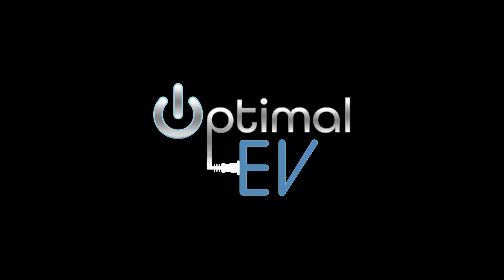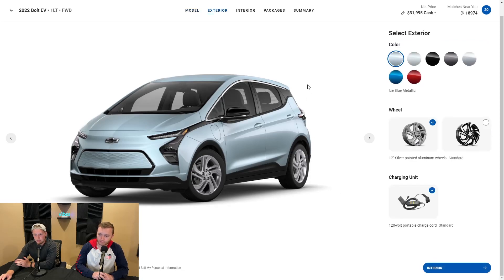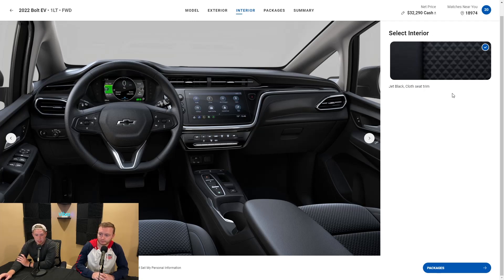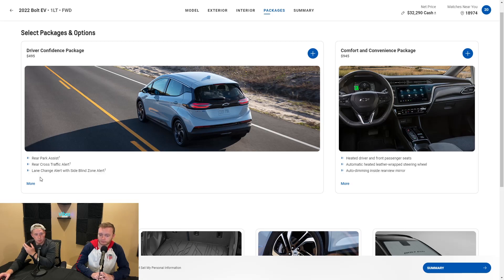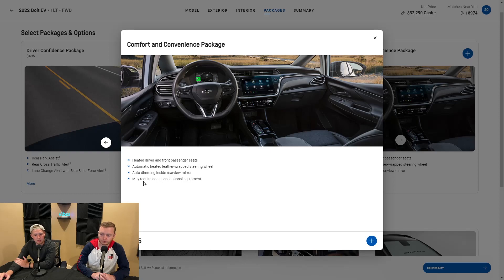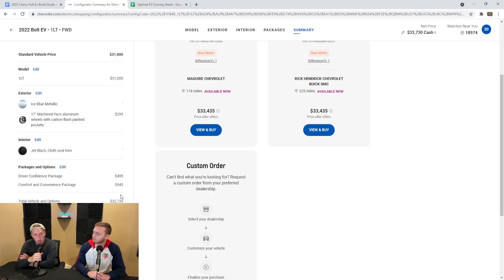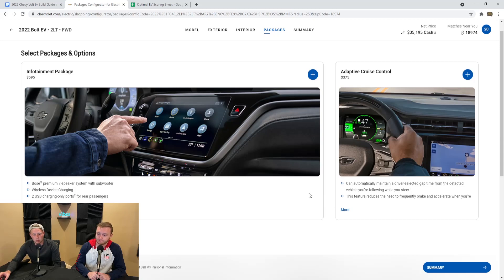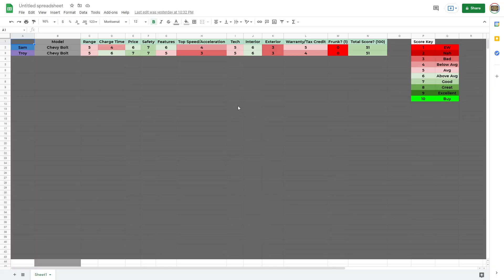NEW 2022 Chevy Bolt EV Build Guide and Rundown: 1LT vs. 2LT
Hey everyone, this video is for anyone out there looking to build out a new 2022 Chevy Bolt EV. We go over the major details of the car and discuss what we think of the included features as well as any additional packages available for the vehicle.

Introduction: 0:00-0:30
Build Start: 0:30-1:30
Highlights 1LT vs. 2LT: 1:30-2:02
1LT Exterior: 2:03-3:30
1LT Interior: 3:30-5:08
1LT Package Overview: 5:08-9:42
1LT vs. 2LT Differences: 9:42-10:19
2LT Exterior: 10:19-10:26
2LT Interior: 10:26-10:50
2LT Package Overview: 10:50-13:08
Scoring: 13:09-14:01
Conclusion: 14:01-14:27